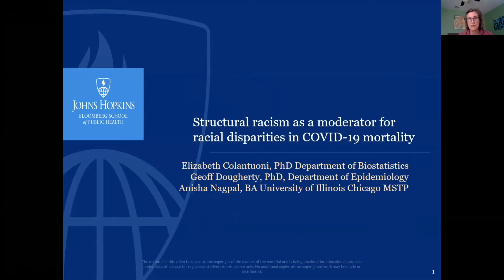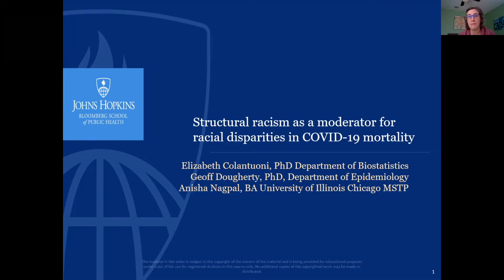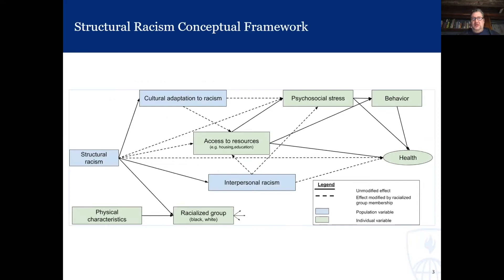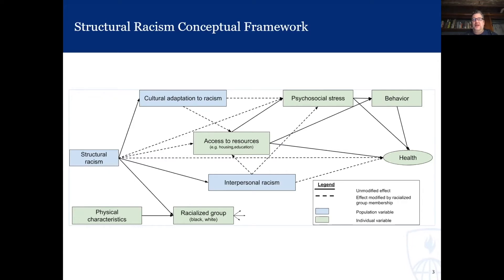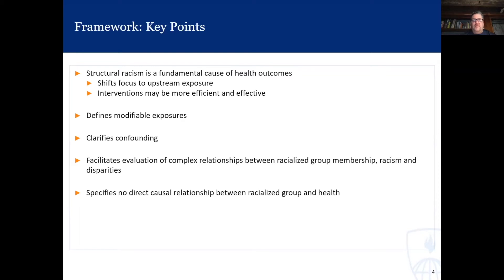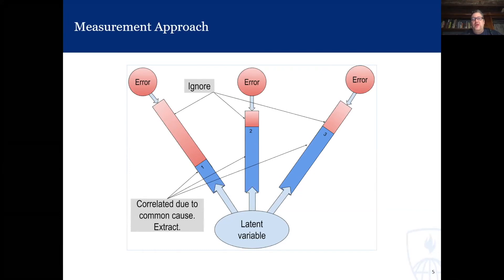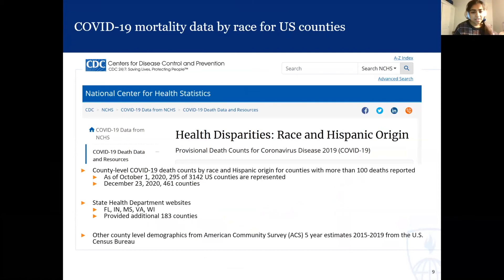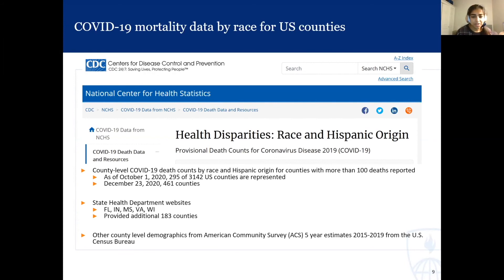Team Talk: Structural racism as a moderator for racial disparities in COVID-19 mortality rates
Structural racism as a moderator for racial disparities in COVID-19 mortality rates. Led by Elizabeth Colantuoni, Senior Scientist at Johns Hopkins Bloomberg School of Public Health